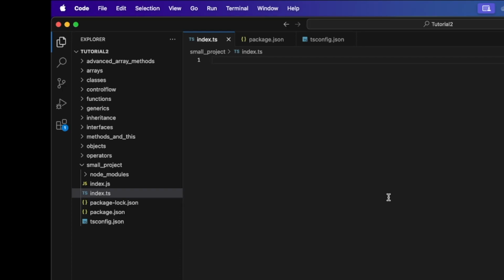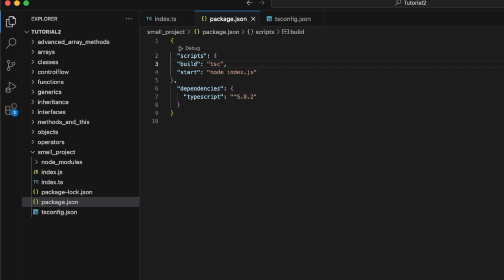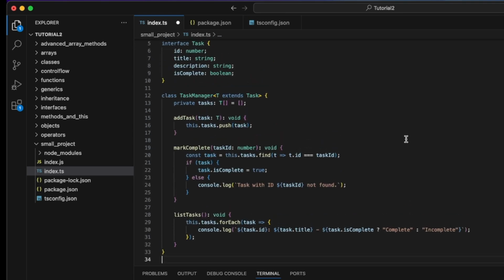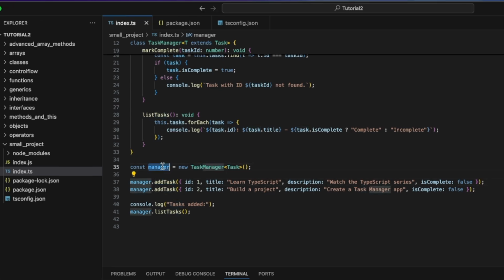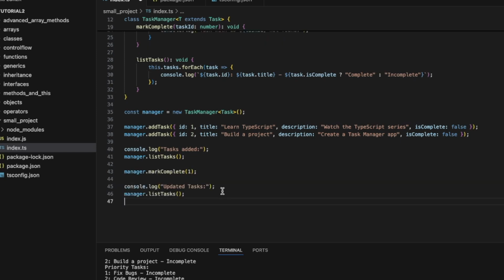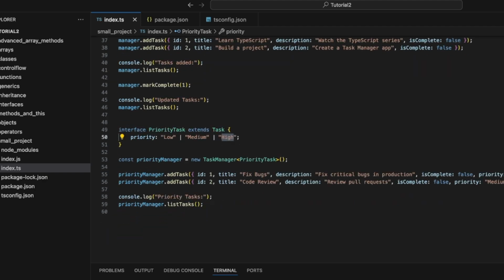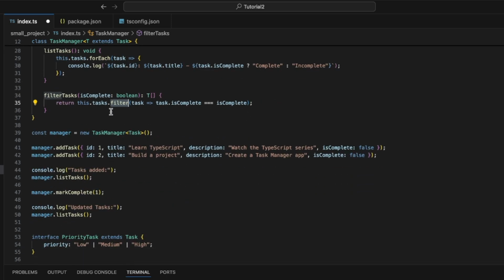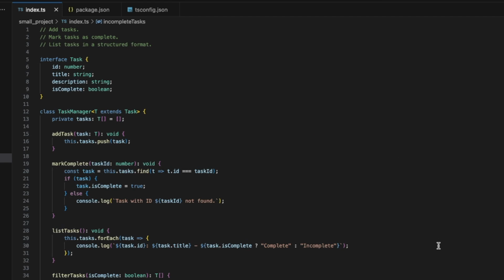TypeScript for Beginners - Project TaskManager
🚀  *TypeScript Project Tutorial: Build a Task Manager App with Interfaces, Classes & Generics!* 💻

Welcome to Episode 15 of our TypeScript series! In this video, we’re putting theory into practice by building a real-world mini project using TypeScript. Whether you're learning TypeScript for web development, front-end projects, or backend APIs, this hands-on tutorial will show you how to bring core TypeScript features together in one cohesive app.

💡 *What You'll Learn in This Video* :

How to structure data using TypeScript interfaces

Creating and managing logic with TypeScript classes

Leveraging generics for flexibility and type safety

Combining functions and object-oriented principles to build a scalable app

Extending interfaces to add new functionality

Filtering tasks and managing app logic effectively

📌  *Project Overview* : We’ll build a simple yet powerful Task Manager app that lets you:

Add tasks

Mark tasks as complete

List and filter tasks

Extend the task structure with priorities

This episode is perfect for anyone looking to improve their TypeScript skills through a practical example that mirrors real-world development patterns. Whether you're a beginner or brushing up your TypeScript fundamentals, you'll find this tutorial insightful and easy to follow.

🔧  *Tech Stack Used* :

*TypeScript*

*Object-Oriented Programming (OOP) principles*

*Generic programming*

*Interface extension*

📚 *Continue Learning* : This is part of our complete TypeScript crash course series. Make sure to check out the previous episodes to get the most out of this project!

👍 Like this video if it helped you understand how to combine TypeScript features in a real project.